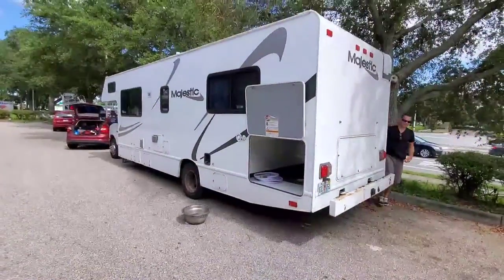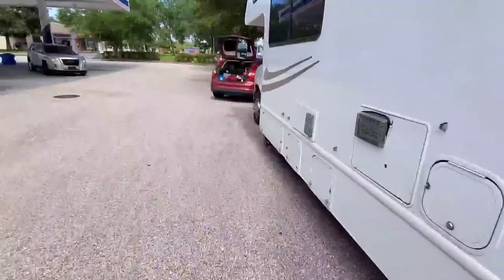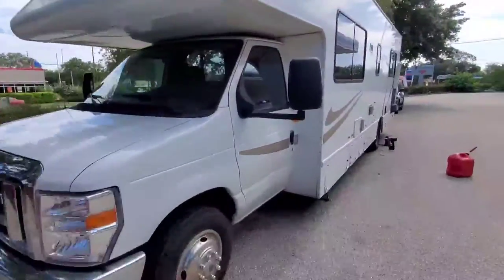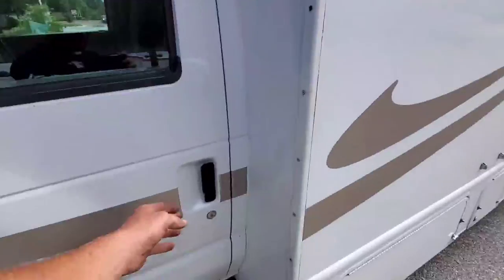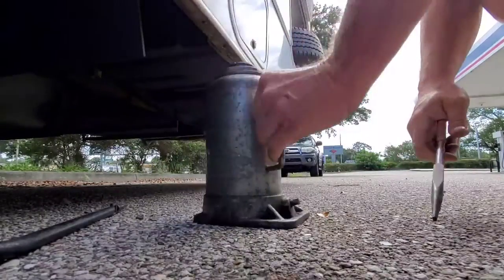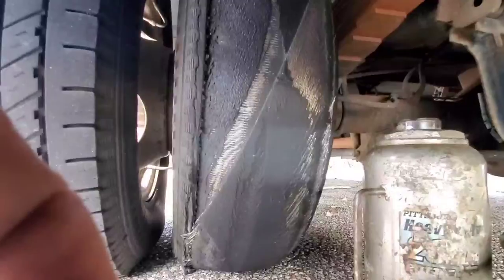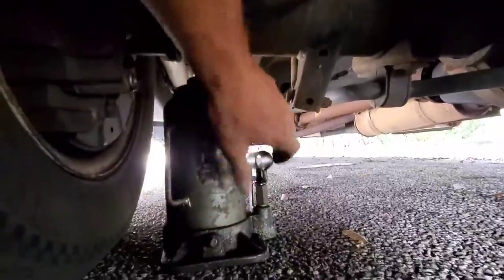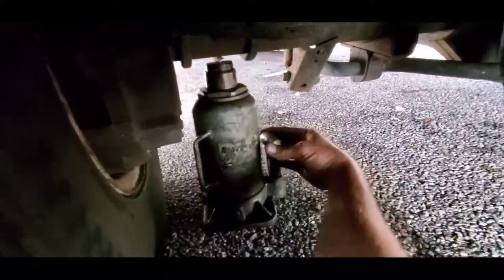HOW TO CHANGE A WHEEL ON A MOTORHOME RV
In this video I show you how to change a wheel on a class C motor home.